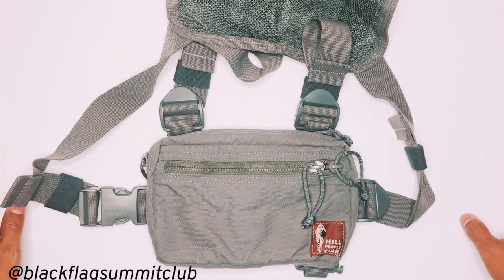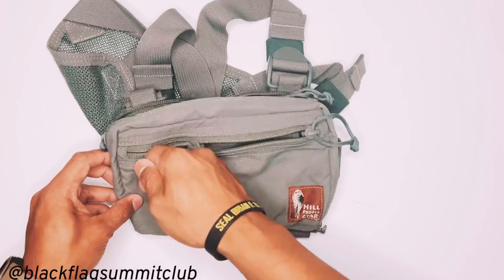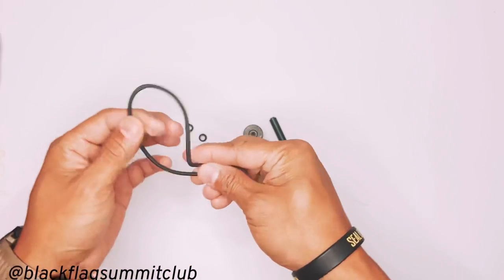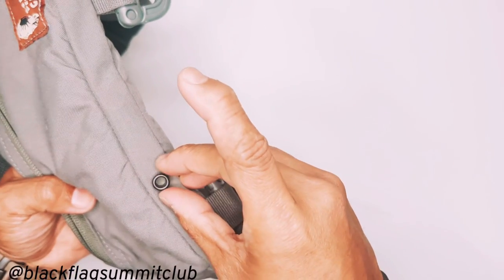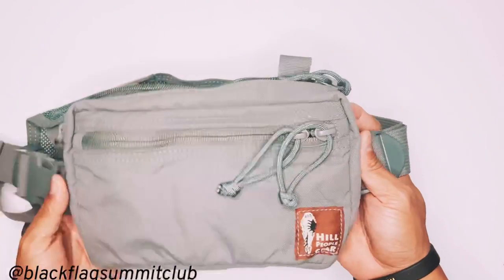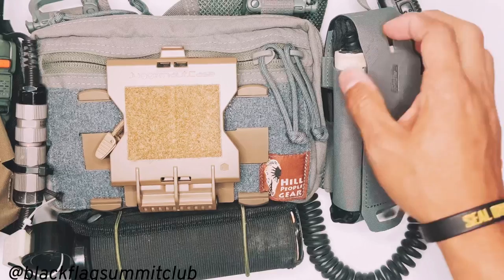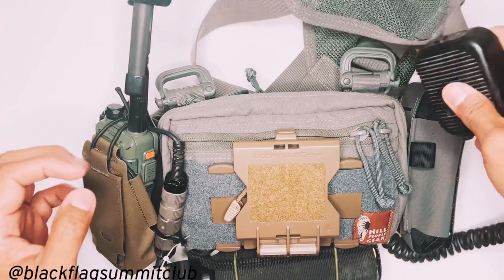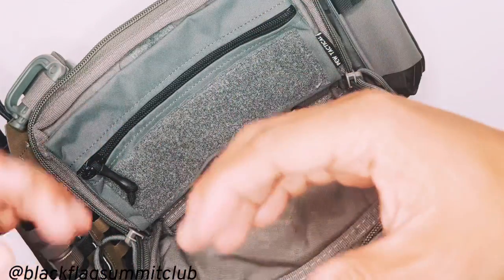Best add-ons and easy DIY mods for your Hill People Gear Snubby Runner’s Kitbag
TQ Pouch:

Radio Pouch:

Horizontal Pouch :